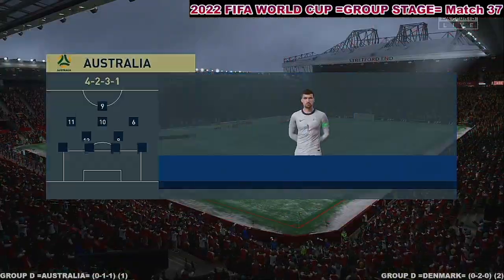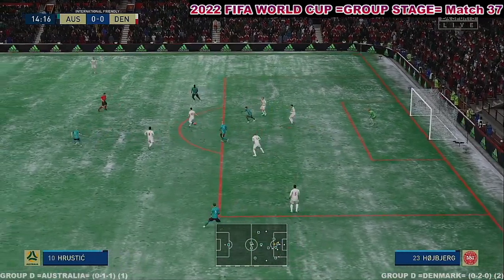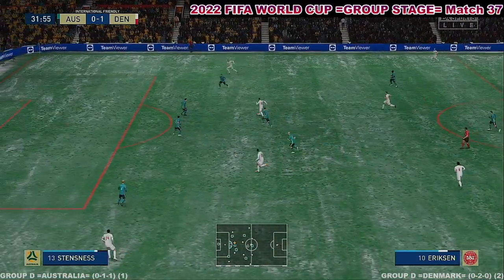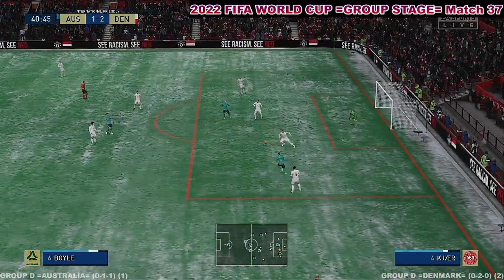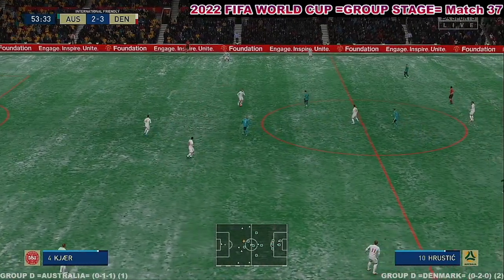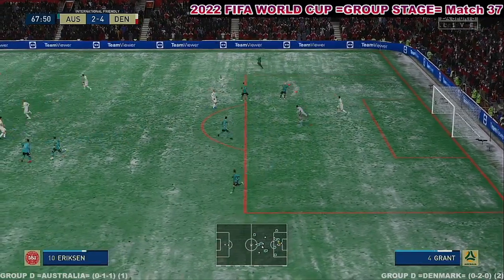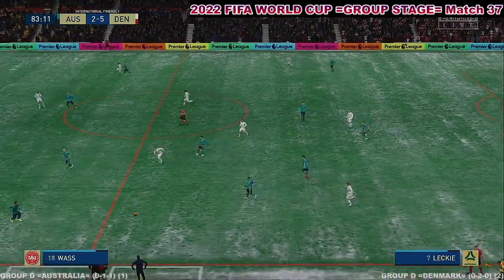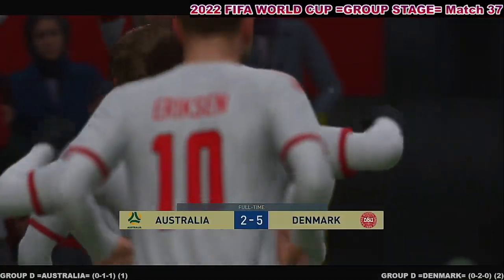FIFA WORLD CUP 2022 GROUP STAGE Match 37 Australia VS Denmark